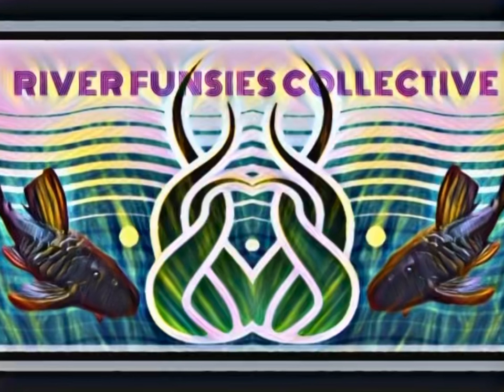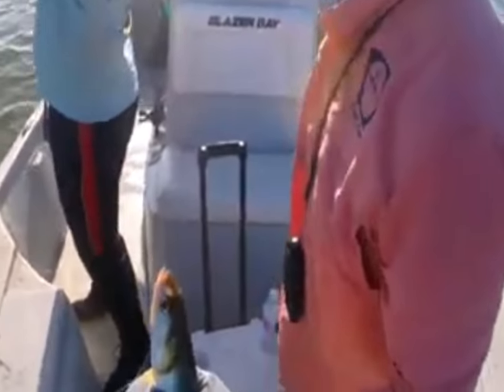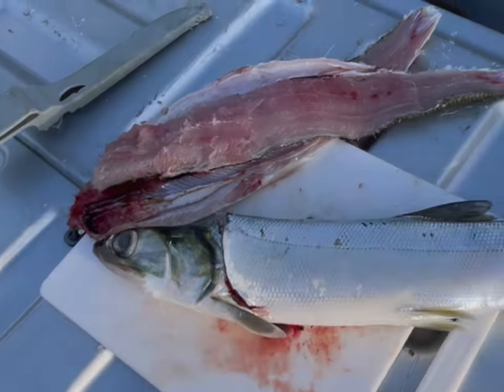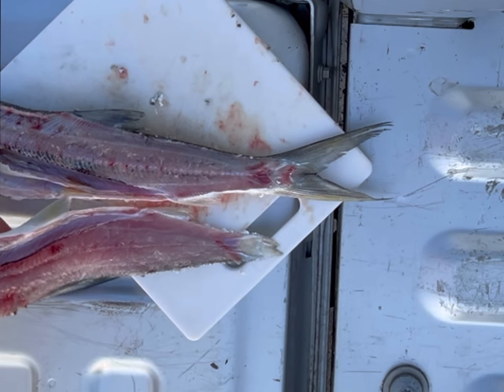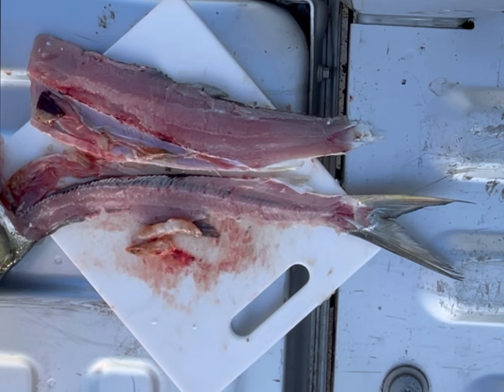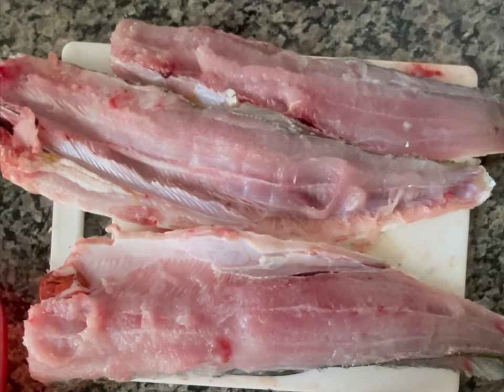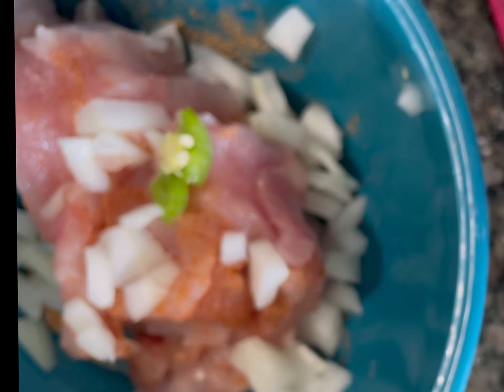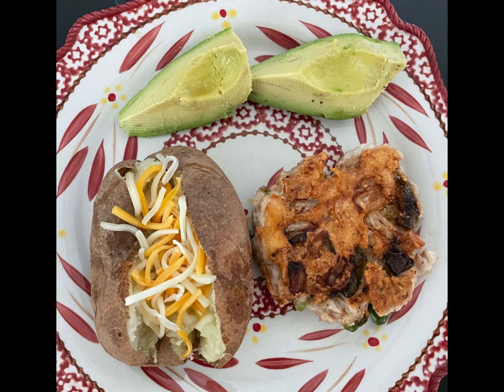Ladyfish "Skipjack" Catch and Cook. Surprising results🎣🚤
Follow up from previous video for preparing and cooking Ladyfish. It requires a little more process than simply filleting it. The results are surprising and totally not what I expected. Thanks to fishing guide Capt Larry Mutz for the instructions on how to make this happen.